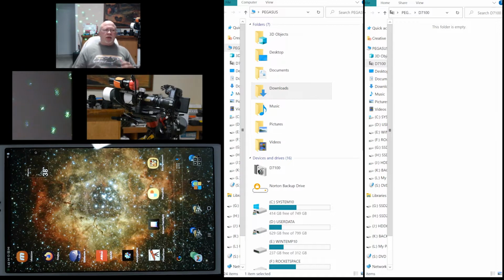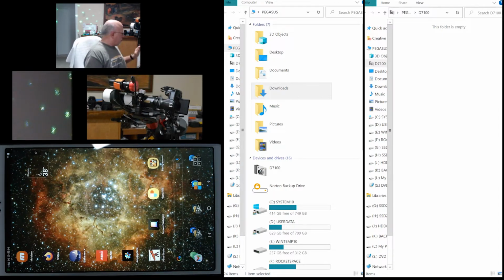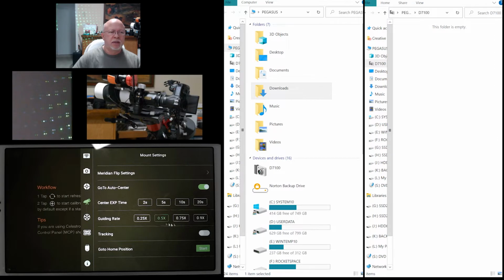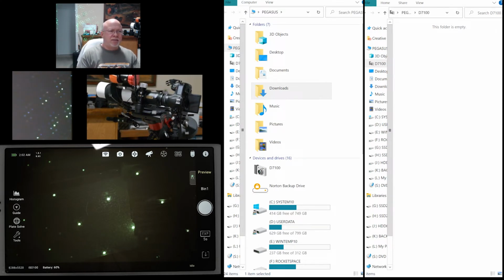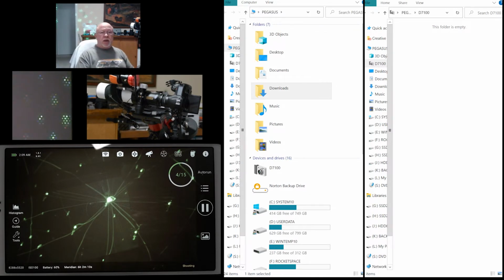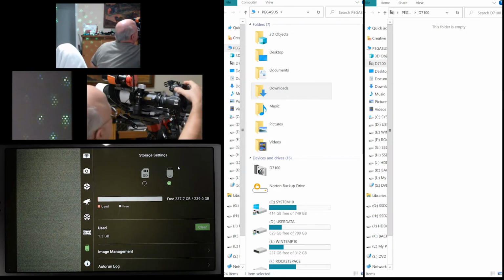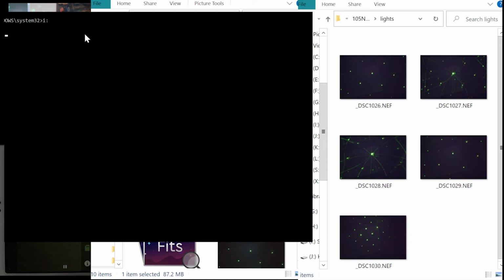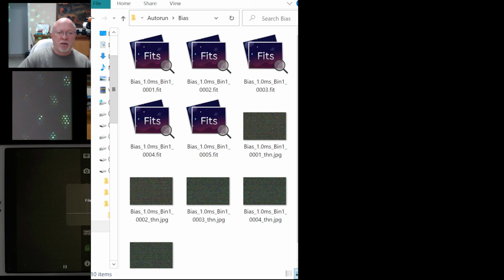ZWO ASIAir Pro - Stale Display Images Yield Target Framing and Plate Solution Errors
This is the first of three related videos, the third being the results and which you may just prefer to skip

The second video is a long and unedited actual imaging session as the session continued following a manual meridian flip

This video is NOT any sort of bashing ZWO for a bad product, but is simply a presentation about problems I have observed with an otherwise rather terrific product, the ASIAir Pro (AAP).  I've made this video in the interest of sharing the information and hopefully seeing comments from others that either have seen and confirmed the same problem or, if from this video they learned more how to confirm a problem they were suspicious about, can then go forward with their own explorations as I have.

The problem at its most basic level is that for the on-screen display of an image captured by, presumably just DSLRs or other "non-astro" cameras listed as compatible for use with the AAP, the display is not always updated to reflect a new image capture.  Quite often, the existing "stale image" will then persist for quite some time through subsequent captures and, if one doesn't really notice this or is somehow led to believe the image is updating, then they could be misled into thinking they have a correctly framed target for their planned imaging session.  Problems magnify if that same stale image data is being use for any plate solutions, as clearly if the mount has been slewed even a small amount to some other location, a plate solution based upon a stale image could make it appear as if no movement has occurred, as if further target-centering corrections are needed, etc.

Thank you for your interest in and attention to this lengthy video!  All comments are welcome.